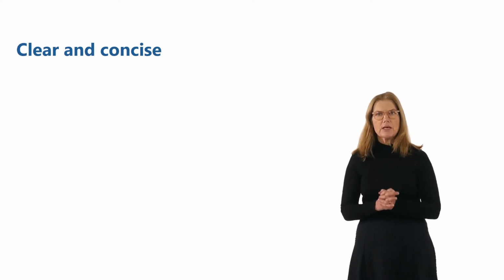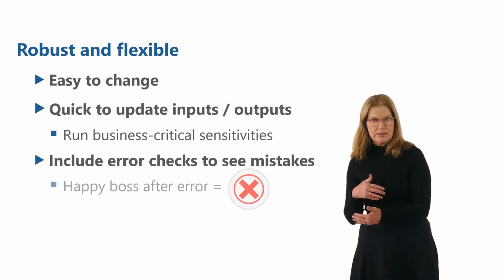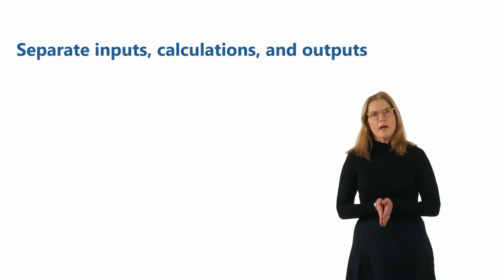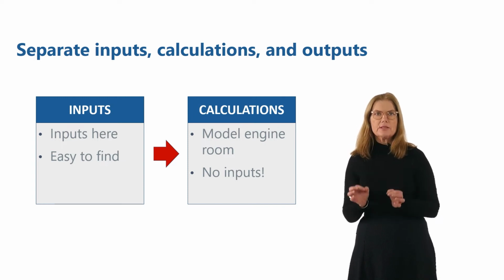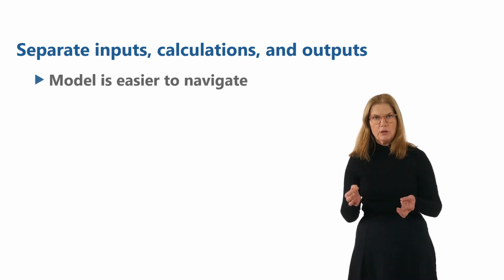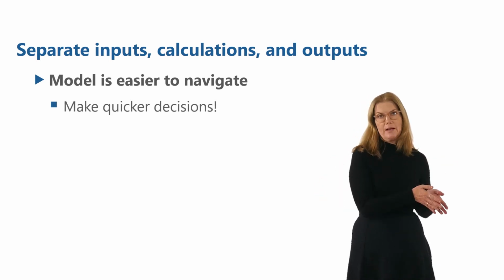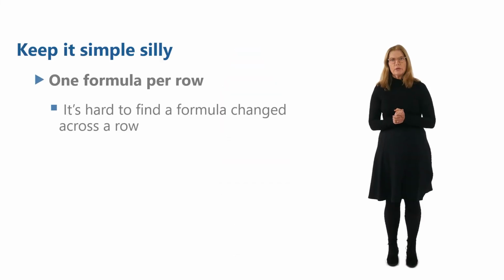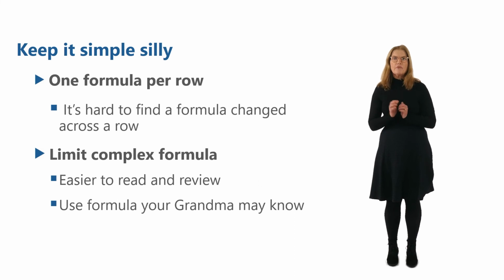Best Practices for Financial Modeling - Principles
Strong financial models are built on structure, discipline, and repeatable habits. In this video, we cover the best practices and professional habits for financial modeling in Excel, used by analysts, investment bankers, project finance professionals, and corporate finance teams.

You’ll learn how to build clean, auditable, and scalable Excel financial models, avoid common modeling mistakes, and adopt workflows that improve accuracy, speed, and transparency. Whether you’re working on valuation models, project finance models, or corporate forecasts, these principles apply across industries.

Ideal for finance professionals, analysts, students, and consultants who want to improve the quality and credibility of their Excel models and align with industry best practices.